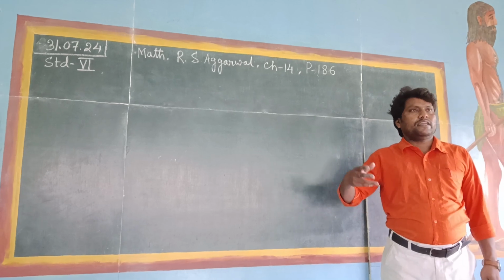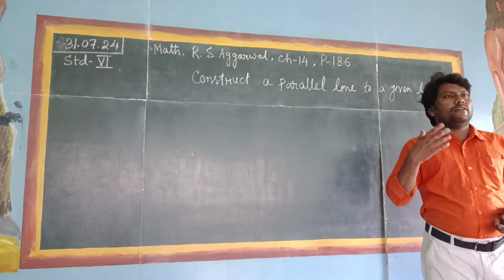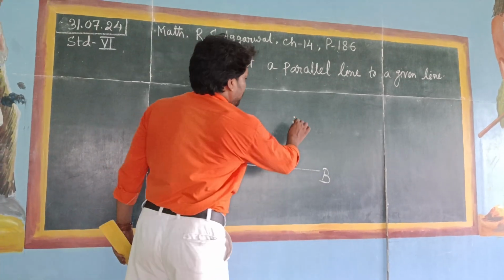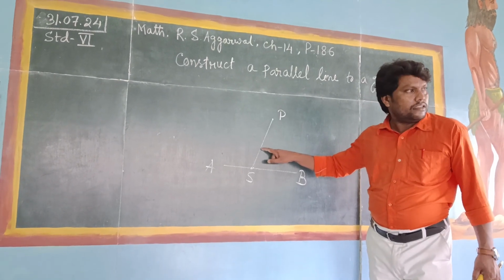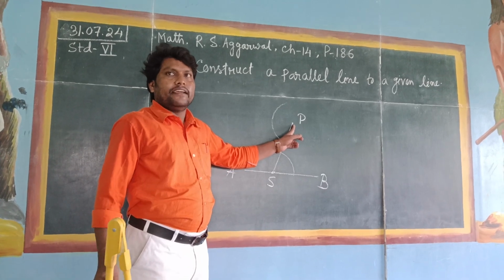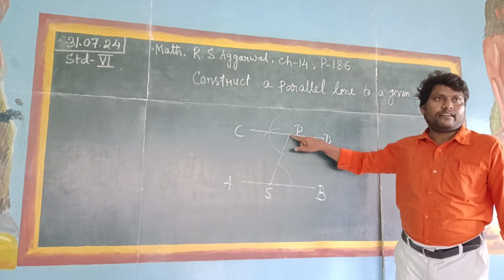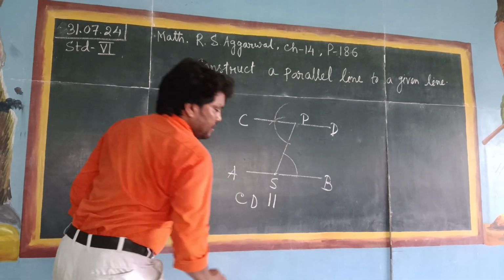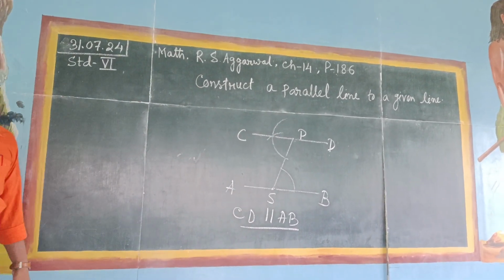Construct a parallel line to a given line